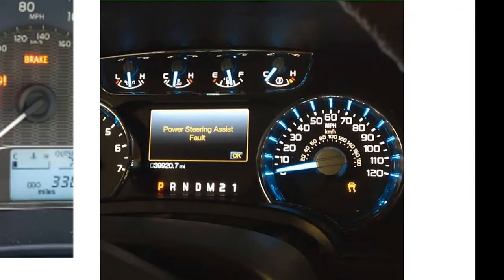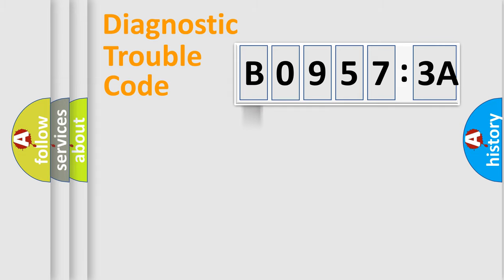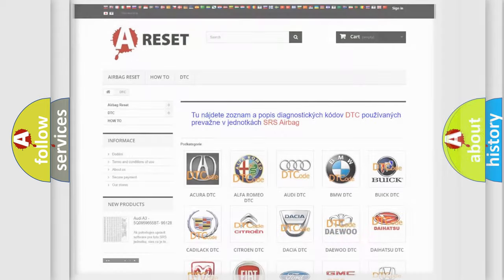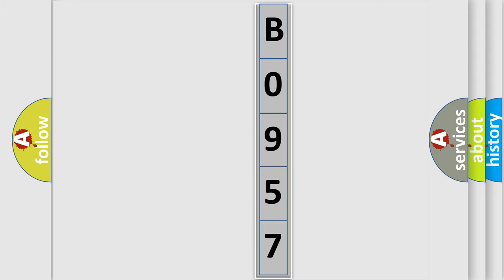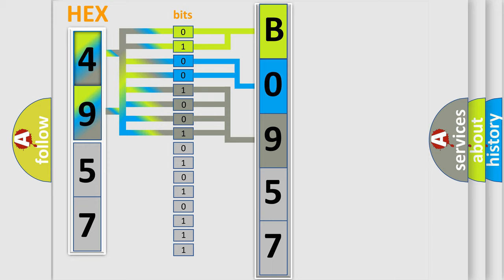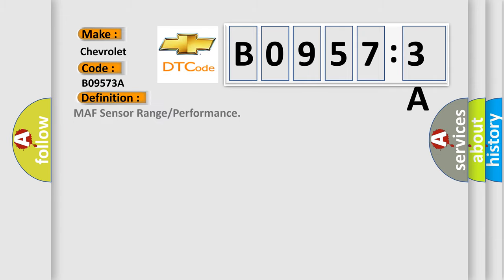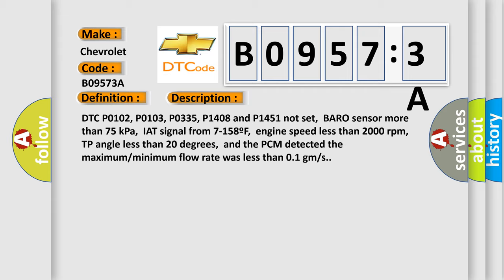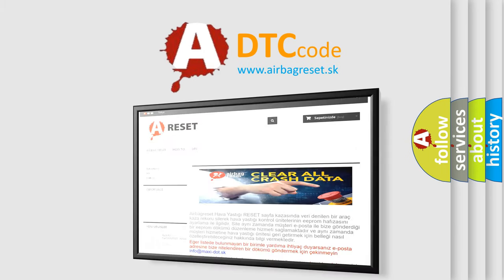DTC Chevrolet B0957-3A Short Explanation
Contents:
0:21 Basic DTC analysis according to OBD2 protocol standard.
1:48 Insight into programming
2:58 A diagnostically understandable description of the Diagnostic Trouble Code
3:05 Basic error definition

Make:
Chevrolet
Code:
B0957 3A
Definition:
MAF Sensor Range or Performance
Description:
DTC P0102, P0103, P0335, P1408 and P1451 not set,BARO sensor more than 75 kPa,IAT signal from 7-158ºF,engine speed less than 2000 rpm,TP angle less than 20 degrees,and the PCM detected the maximum or minimum flow rate was less than 0.1 gm or s.
Cause:
Base engine vacuum leak,PCV valve leaking or stuck openEngine oil dipstick missing or not fully seatedMAF sensor element (wire) is contaminated or dirtyMAF sensor signal or ground circuit fault or sensor has failedPCM has failed
Failure Type: